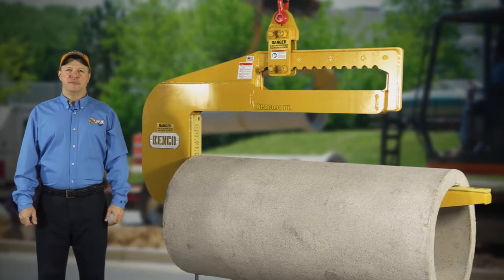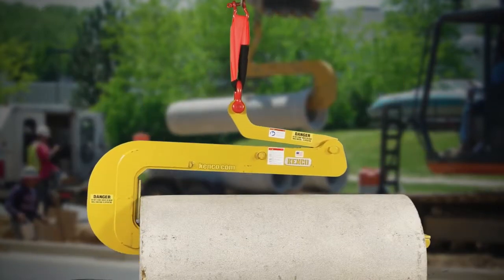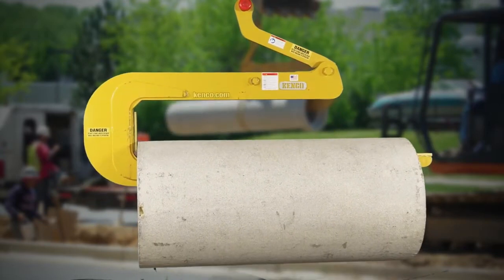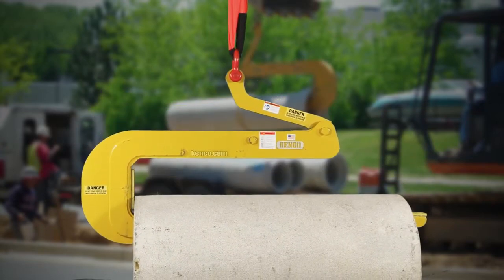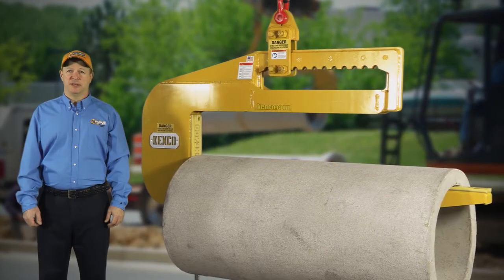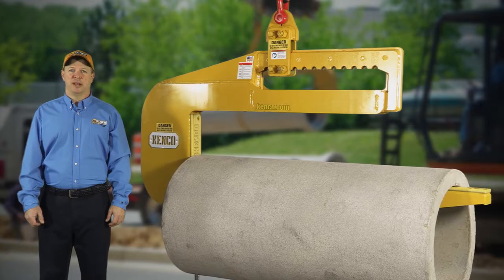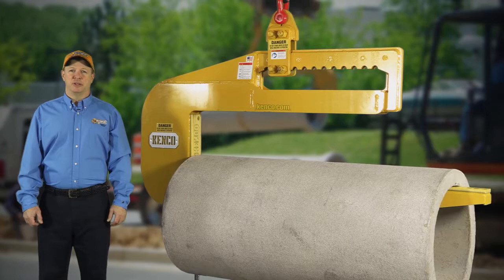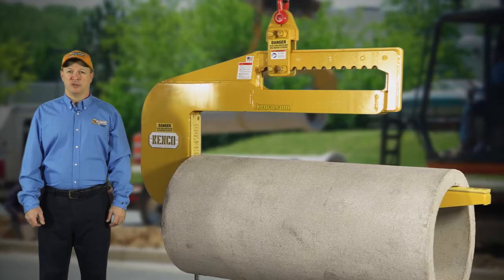Pipe Hook Overview - Kenco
Developed specifically for the utility contractor to provide a safe efficient pipe handling attachment, the Pipe Hook is available in several different models and options.